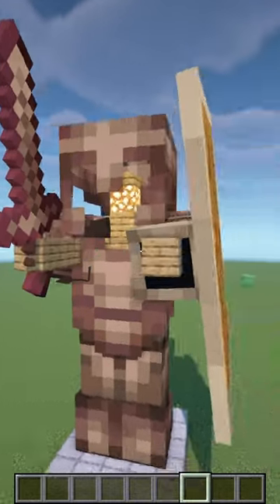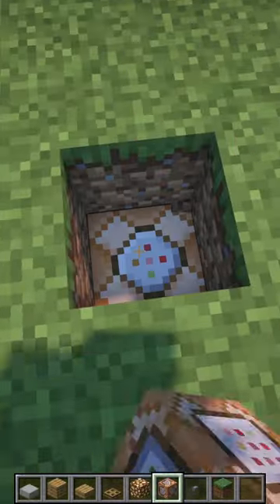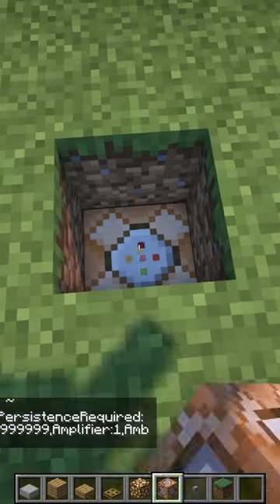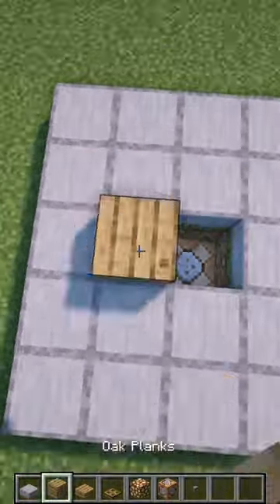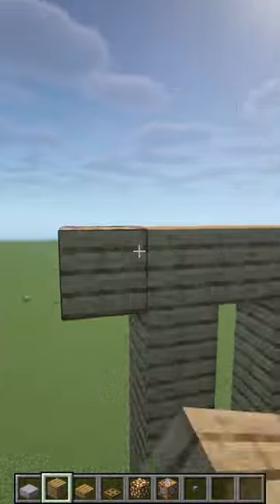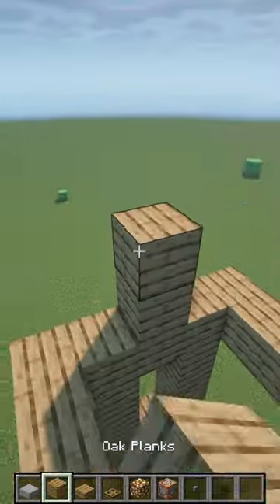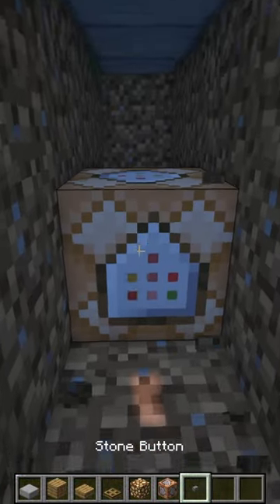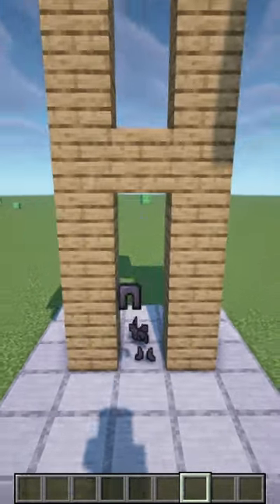How to build GIANT armorstands in Minecraft!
In this video I will show you how to build giant armorstands in Minecraft!

Command: /summon minecraft:giant ~ ~2 ~ {CanPickUpLoot:1b,Invulnerable:1b,NoAI:1b,PersistenceRequired:1b,Silent:1b,ActiveEffects:[{Id:14,Duration:9999999,Amplifier:1,Ambient:1b,ShowParticles:0b}]}

-- 💻MY SETUP💻 --

Gaming mouse
Gaming keyboard